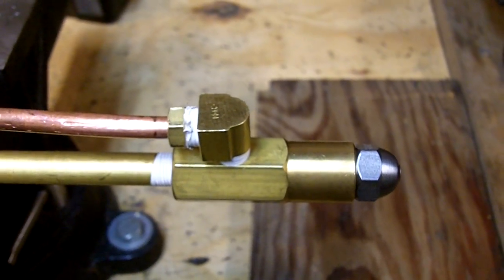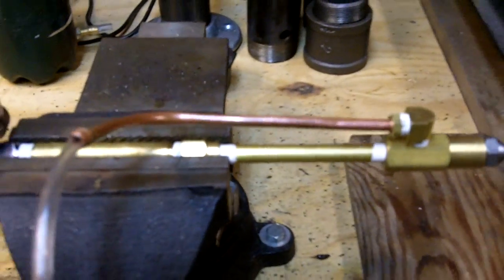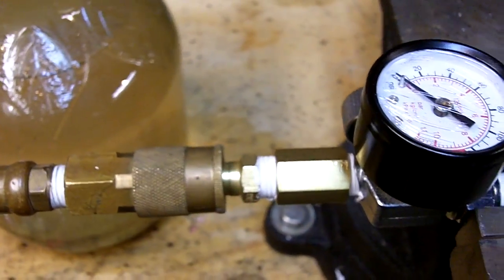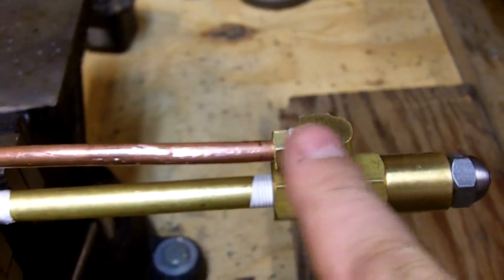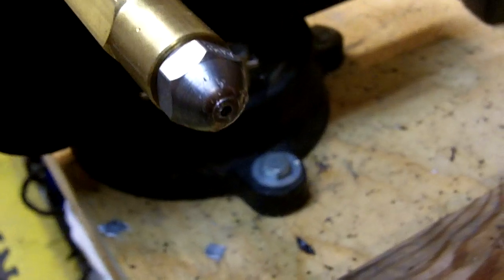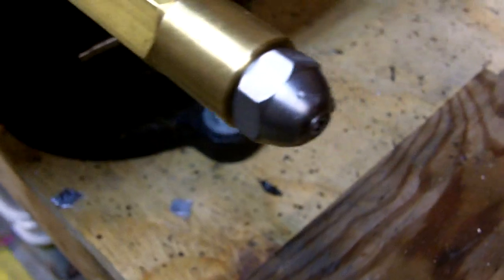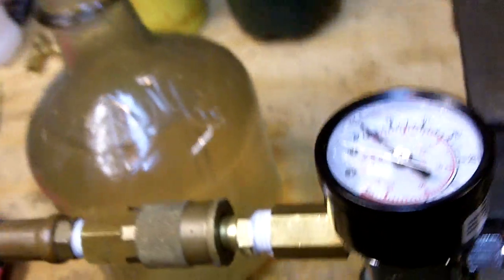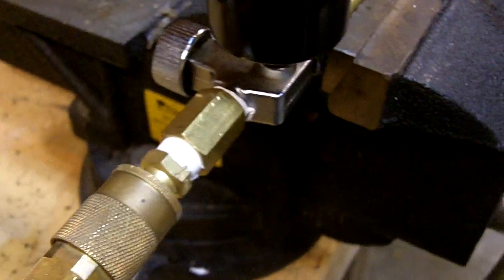Siphon Nozzle for Waste Oil Burner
Siphon Nozzle for waste oil burner to use in forge. Link to Nozzle assembly